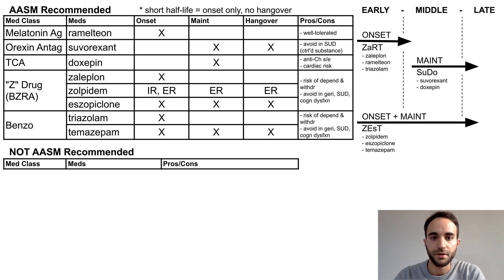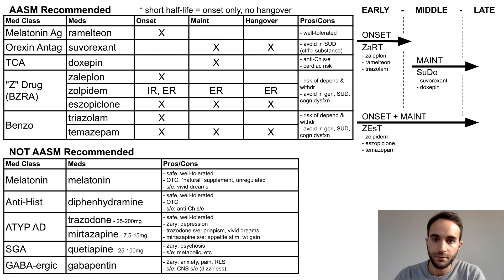Sedative-Hypnotic Overview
This talk is an overview of sedative-hypnotic medications.

References:
- Sateia, Michael J., et al. "Clinical practice guideline for the pharmacologic treatment of chronic insomnia in adults: an American Academy of Sleep Medicine clinical practice guideline." Journal of clinical sleep medicine 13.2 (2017): 307-349.
- UpToDate.com. "Pharmacotherapy for insomnia in adults". Accessed 2/2024.
- UpToDate.com. "Insomnia in patients with a substance use disorder". Accessed 2/2024.
- UpToDate.com. "Overview of the treatment of insomnia in adults". Accessed 2/2024. Includes tables below
   - Table: "Medication selection for insomnia in adults".
   - Table: "Insomnia medication indications and prescribing considerations".
   - Table: "Benzodiazepines in the management of insomnia in adults".
   - Table: "Nonbenzodiazepine benzodiazepine receptor agonists (BZRAs) in the management of insomnia in adults".
   - Table: "Other drugs for the management of insomnia in adults".
- Uptodate.com. Drug information pages for ramelteon, suvorexant, doxepin, zaleplon, zolpidem, eszopiclone, triazolam, temazepam, melatonin, diphenhydramine, trazodone, mirtazapine, quetiapine, gabapentin. Accessed 3/2024.

All opinions expressed are my own. U.S. Suicide and Crisis Lifeline: 988.